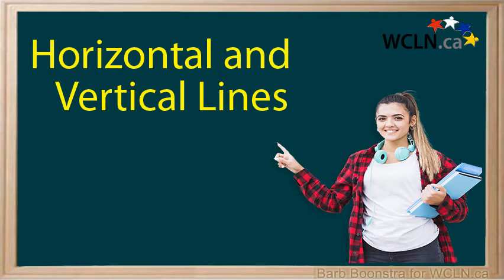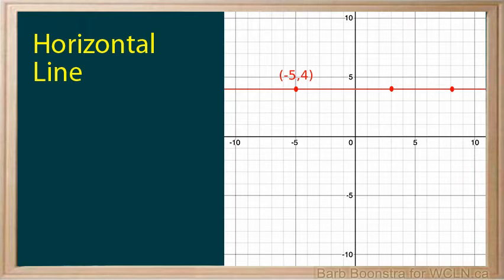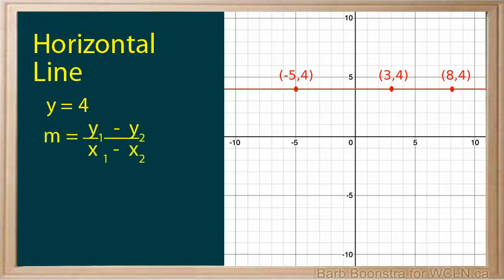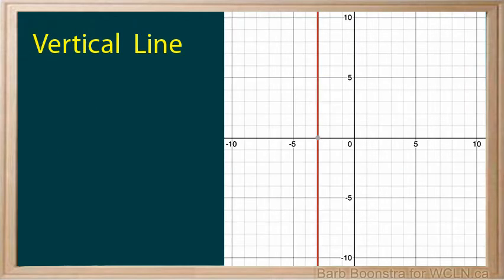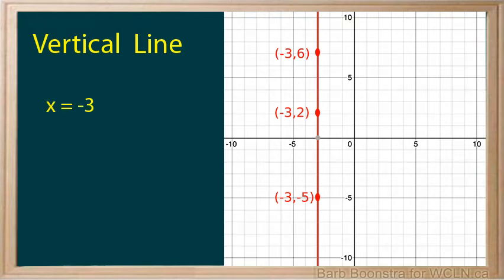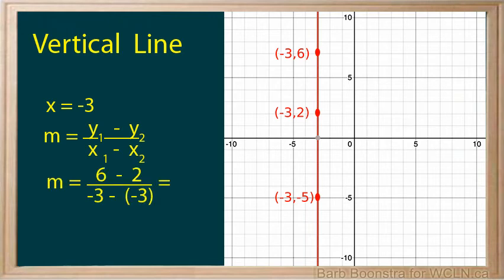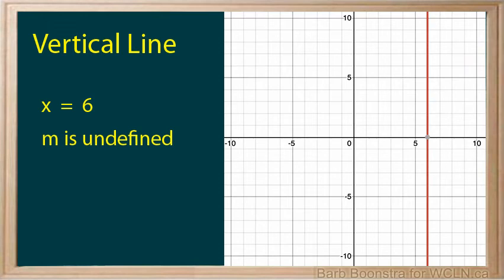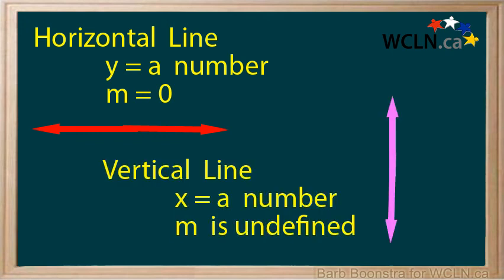WCLN - Horizontal and Vertical Lines